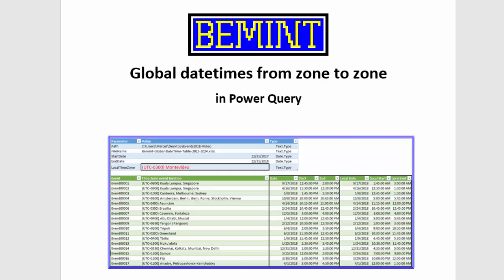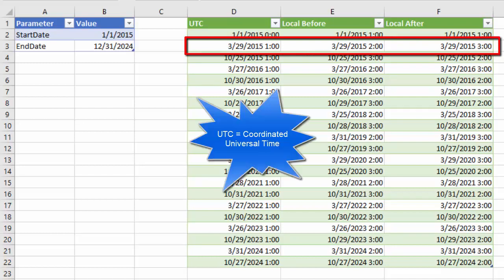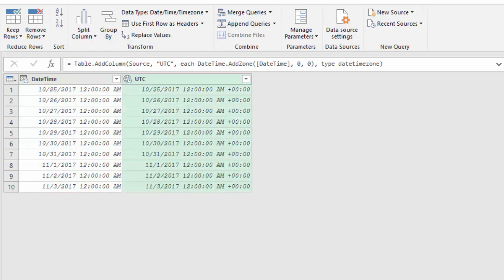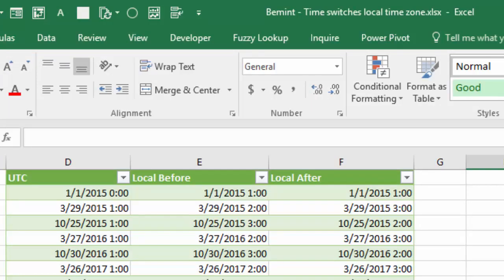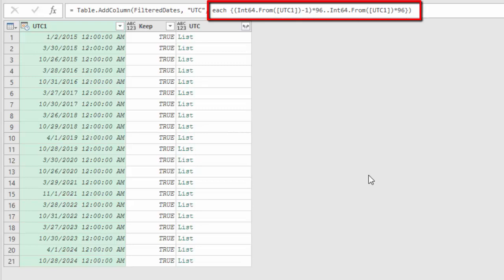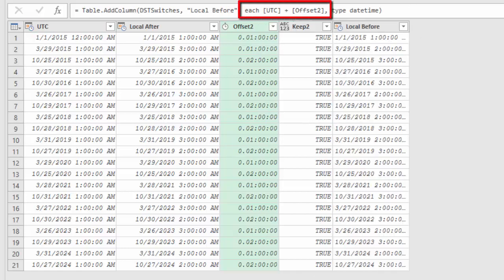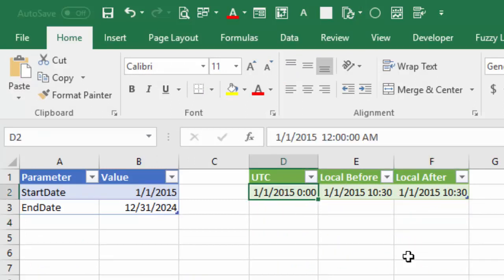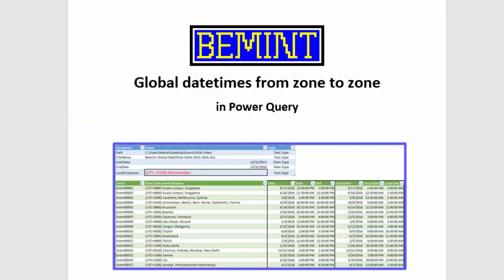Power Query - Creating a table with clock switches in the local Windows time zone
This video is part of the series about global date/times in Power Query. This video explains how to create a table with clock switches in the Windows time zone of your local computer and adjust the time zone to create such tables for mutiple Windows time zones.

The link to the Excel workbook is no longer available.